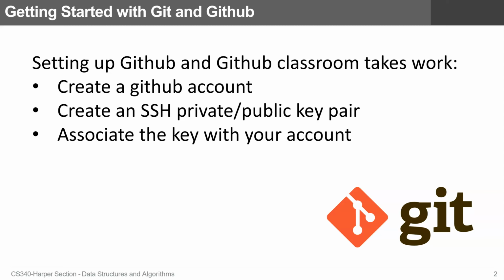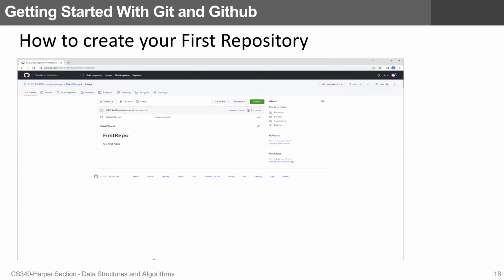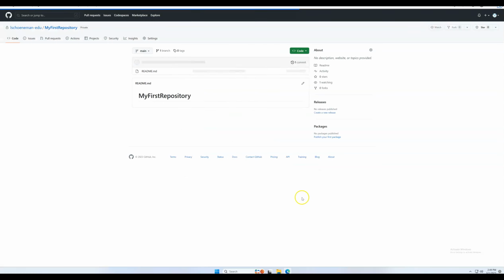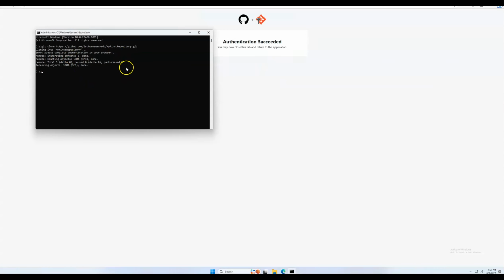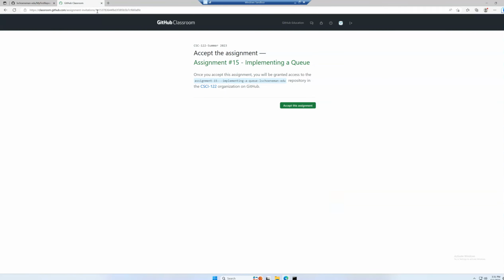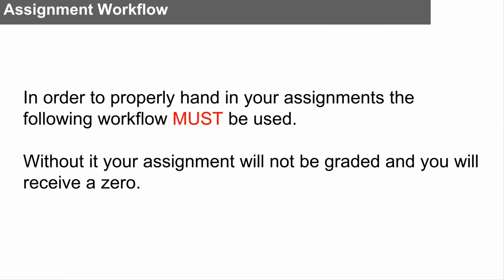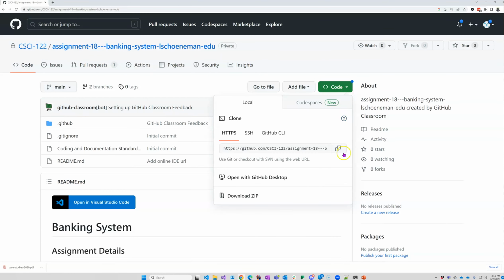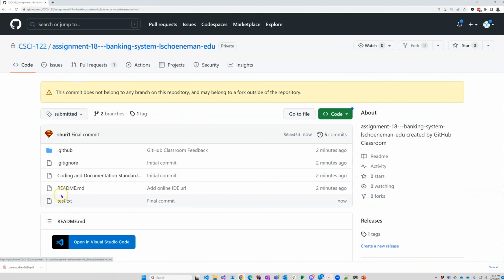Handing in Assignments with Git